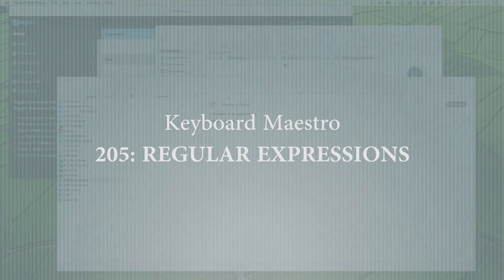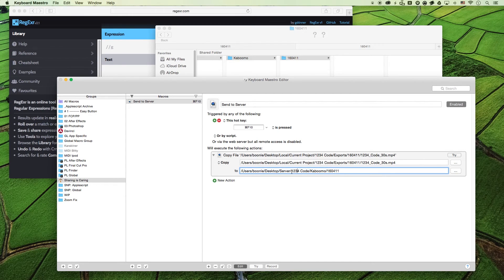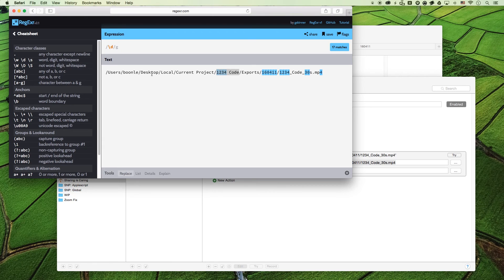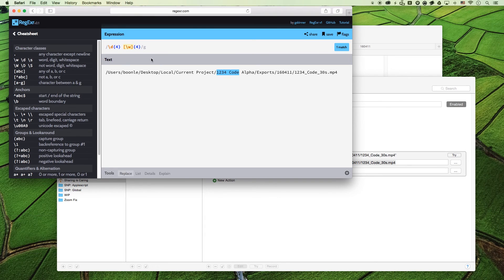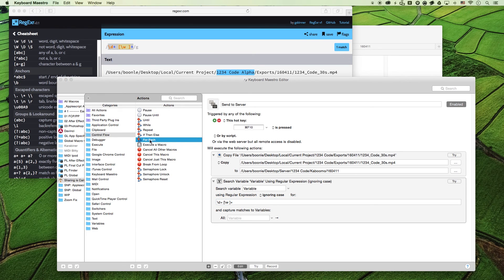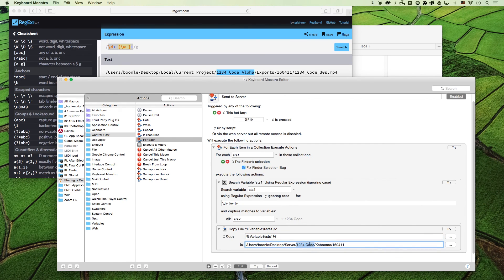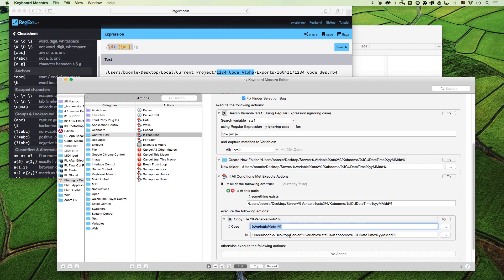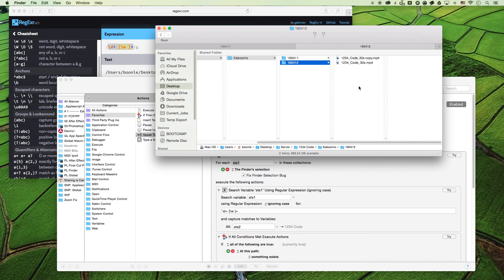Keyboard Maestro 205: Regular Expressions